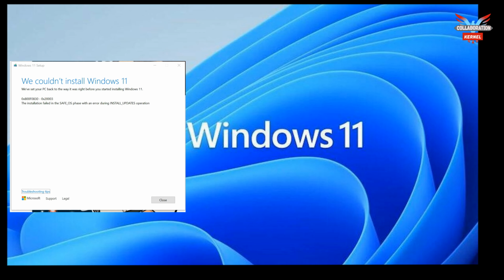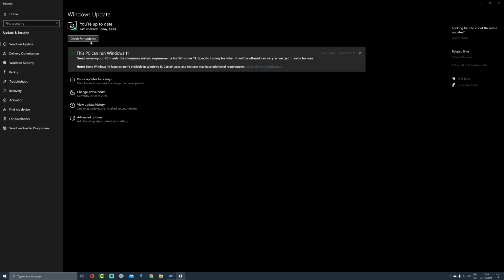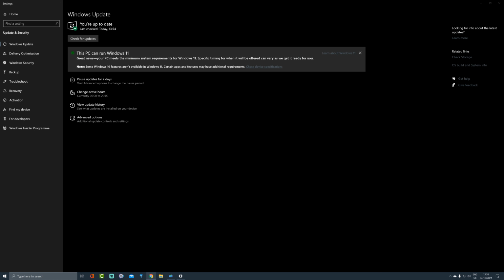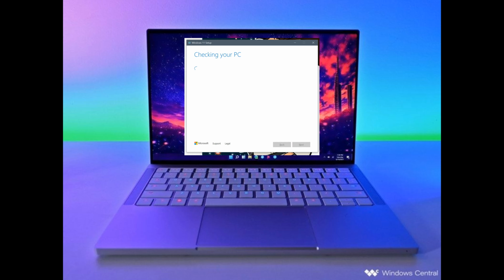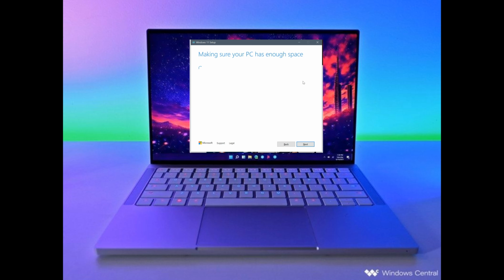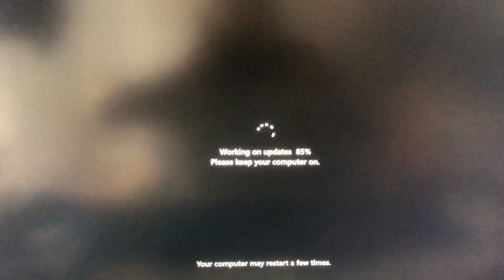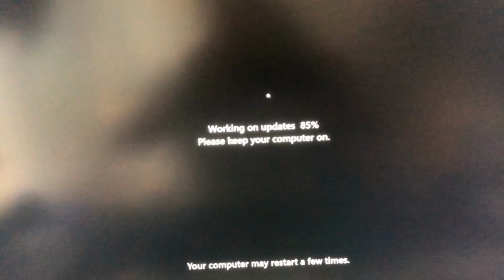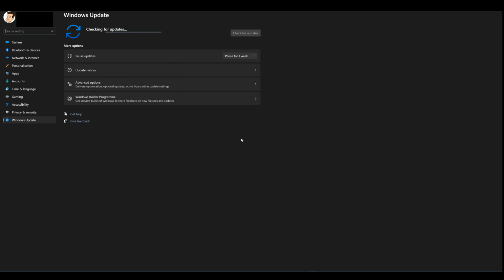Could not install Windows 11 Error During Install Updates How I FIXED it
Got a problem installing Windows 11 during the Safe OS Install Update phase - Here is how I fixed it

 0x800F0830 - 0x20003 The installation failed in the SAFE_OS phase with error during INSTALL UPDATES operation